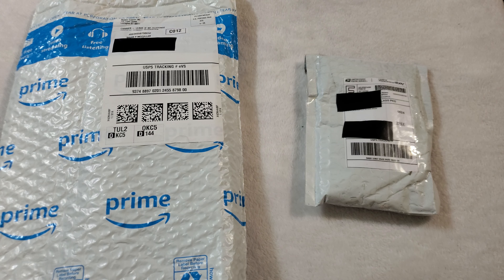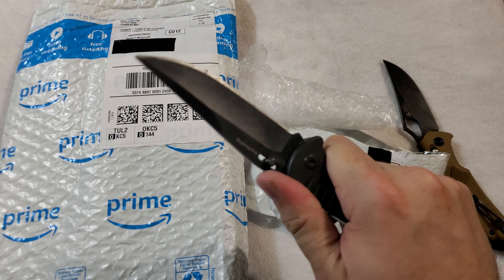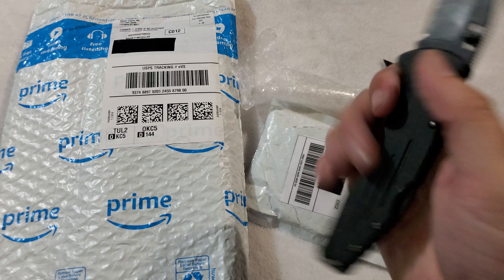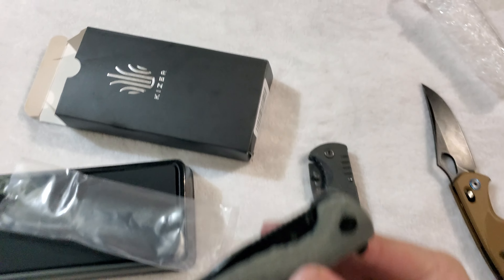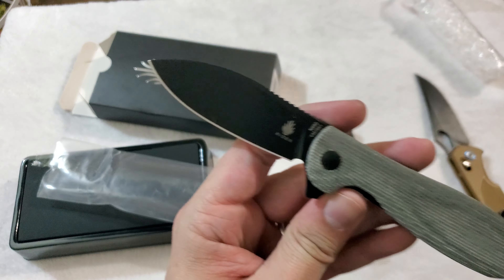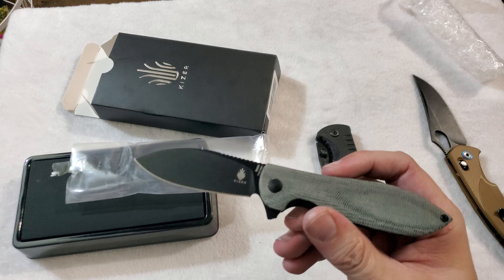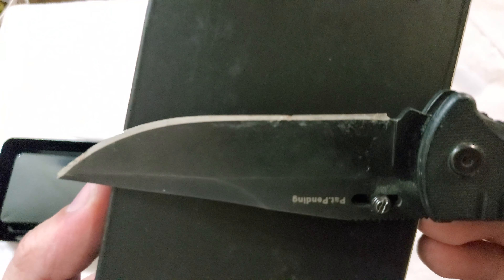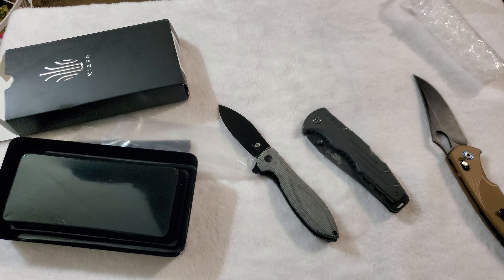Knife Unboxing & Initial Impressions: Kizer Infinity + SOG Fusion Salute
Just unboxing a couple more knives!